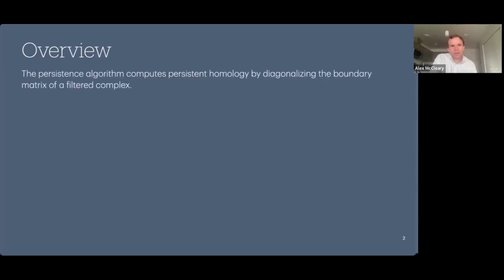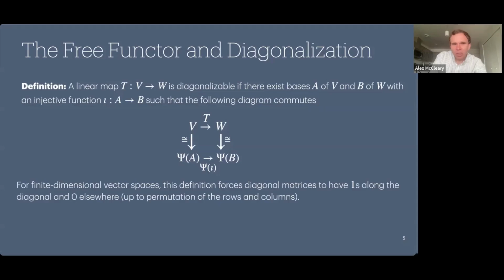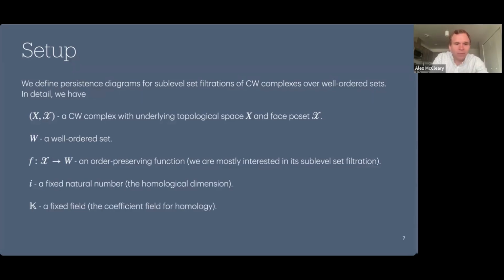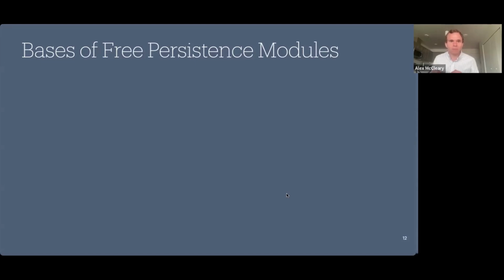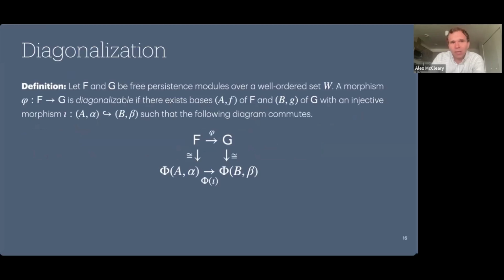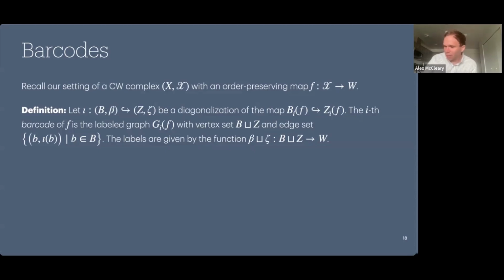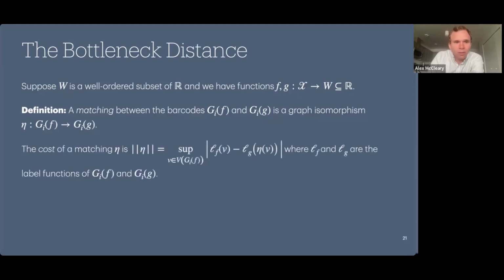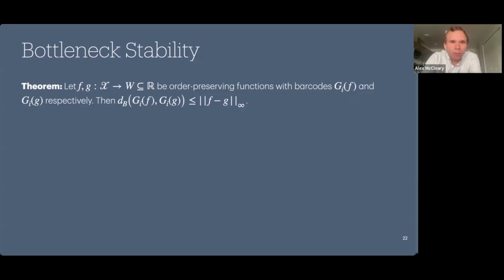Alexander McCleary (10/02/24): Persistent Homology for Infinite Complexes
Abstract: Persistent homology is a powerful tool for understanding the evolution of homological features in a filtered CW complex. Traditionally, its theory has been limited to finite complexes. In this talk, we will present a theoretical framework that extends persistent homology to infinite CW complexes. We will also demonstrate that the two cornerstone theorems of persistent homology—the Bottleneck Stability Theorem and the Algebraic Decomposition Theorem—hold without the need for finiteness assumptions. This extension opens new avenues for applying persistent homology to a broader class of problems in topological data analysis.